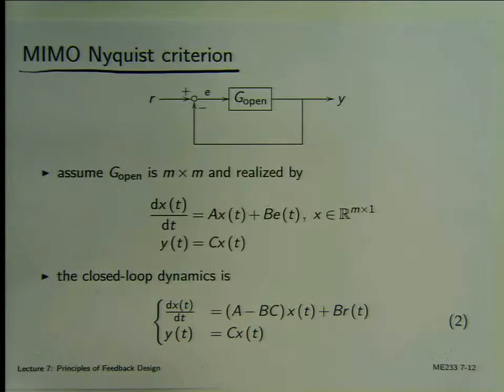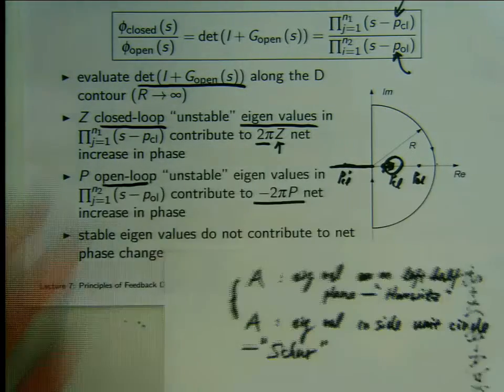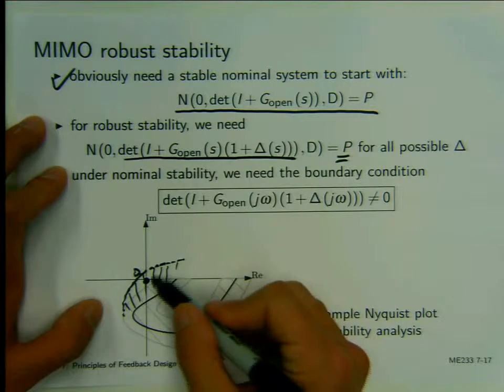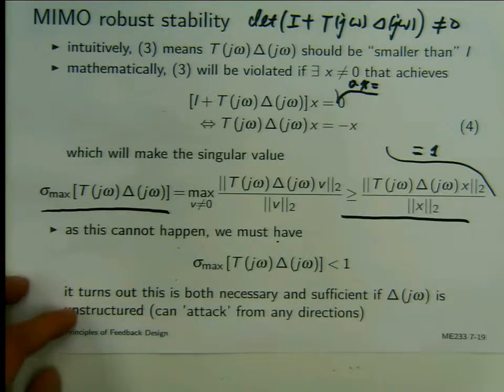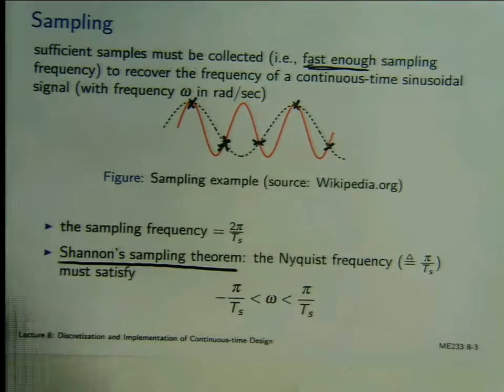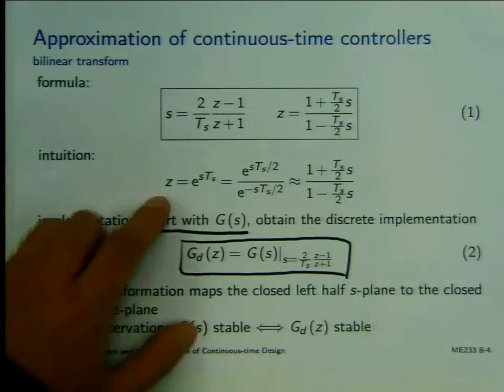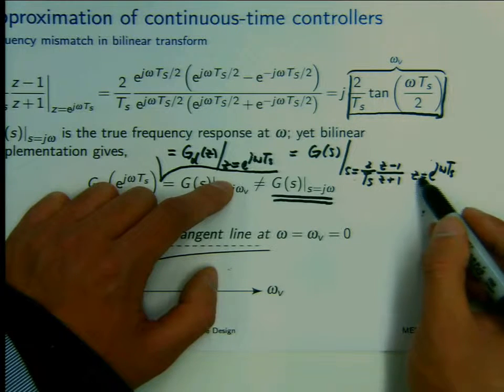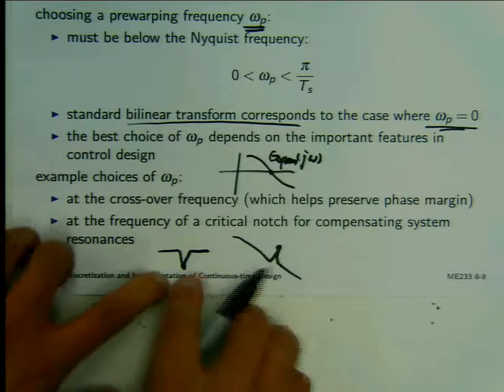Lecture 10 - MIMO Control and Discretization : Advanced Control Systems 2